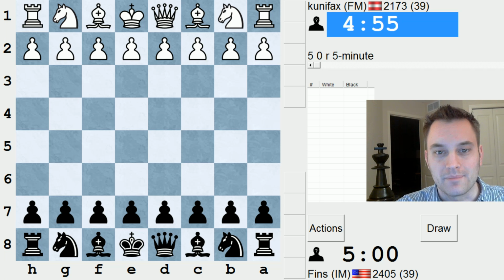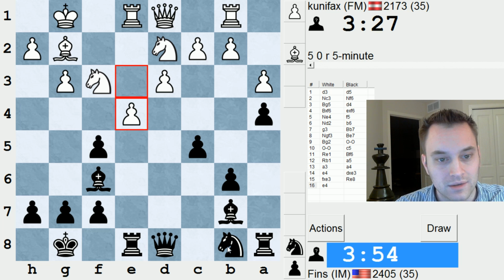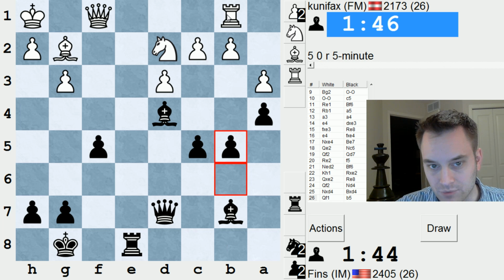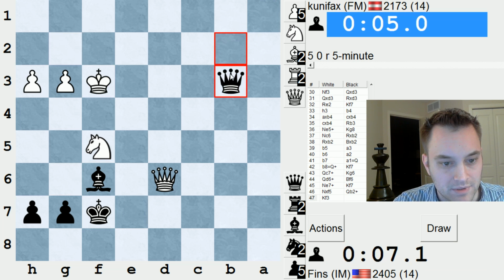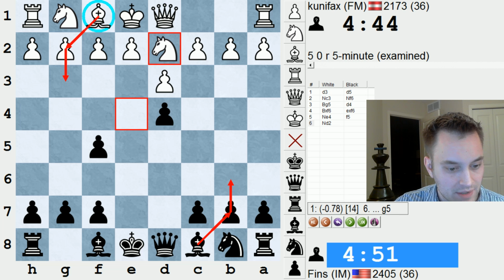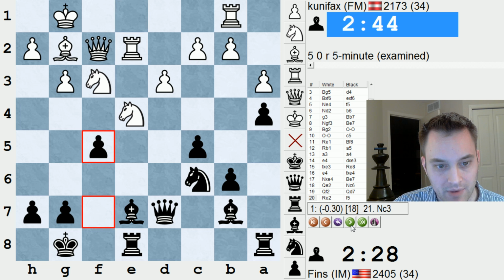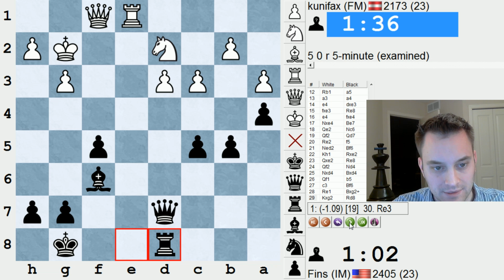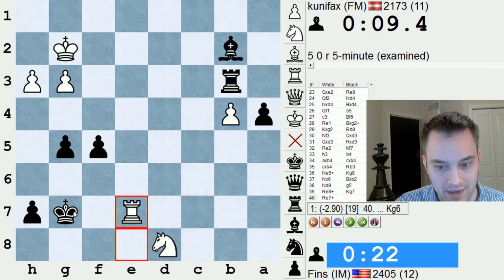Blitz Chess #445: FM kunifax vs. IM Bartholomew (Mieses Opening - 1.d3)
Against the rare Mieses Opening (1.d3) I play along the lines of a Trompowsky, accepting the bishop pair at the cost of a small structural defect (1...d5 2.Nc3 Nf6 3.Bg5 d4 4.Bxf6 exf6). Slowly Black builds an advantage, but the result is only decided in the latest possible stage!